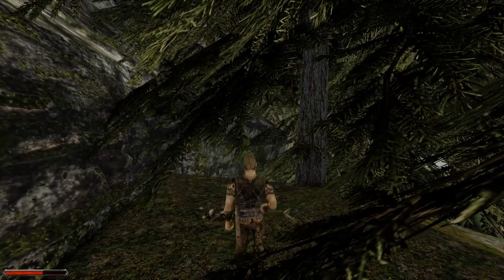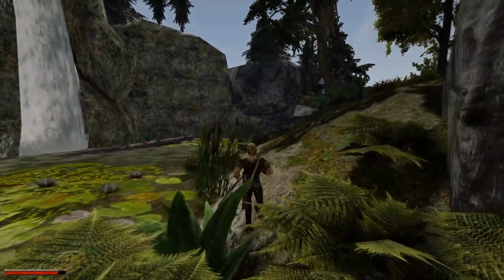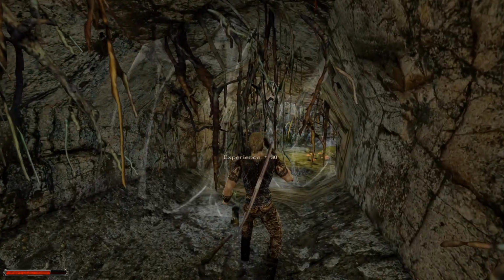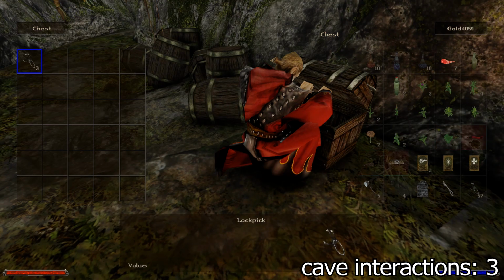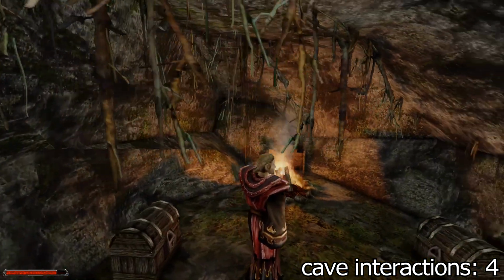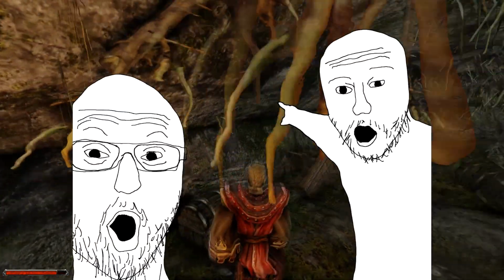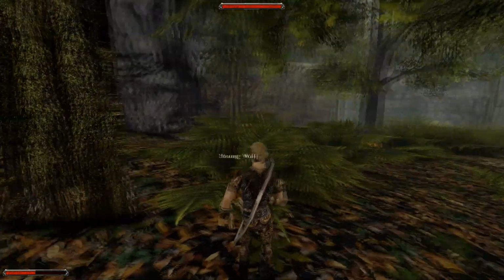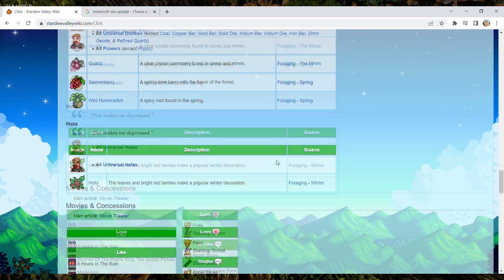How Gothic II crafts the perfect Emergent Gameplay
0:00 Introduction
1:40 Terminology
4:40 How Gothic does it
6:50 More context
7:50 Handcrafted vs Randomly Generated
9:38 Handcrafted vs Highly Detailed
10:55 Conclusion